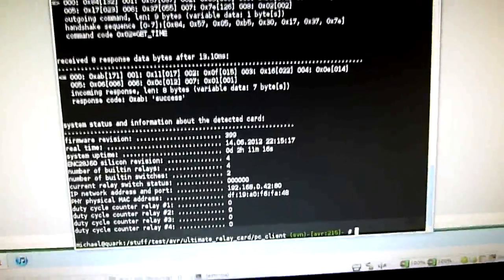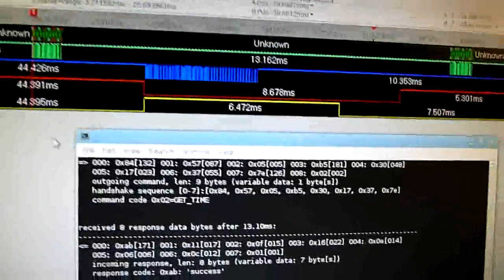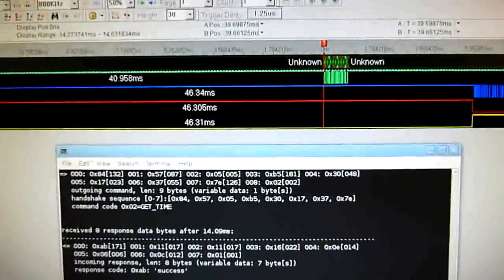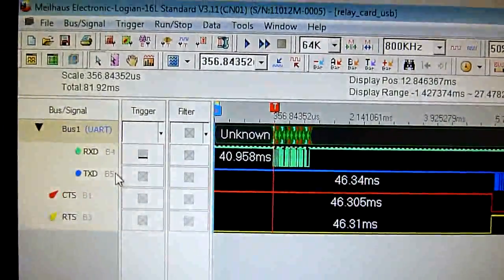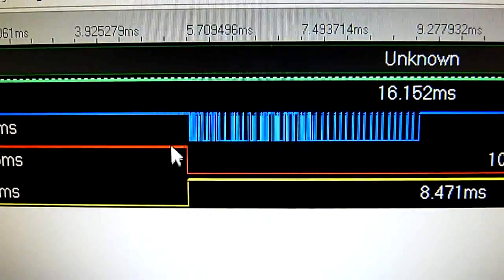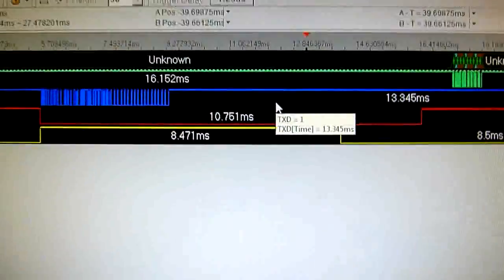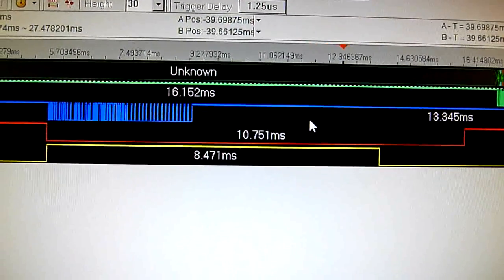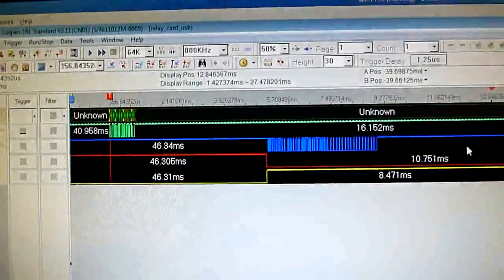USB-UART comm protocol results and again why USB sucks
I think I finally pulled it over and made this working. The video shows you the results with an explanation on signal level. The code for this project is part of the ultimate relay card and can be downloaded on my homepage. The used bridge is a FTDI FT232. Hope you enjoy. Comments are welcome.